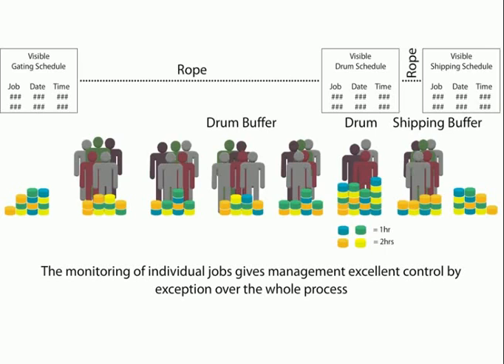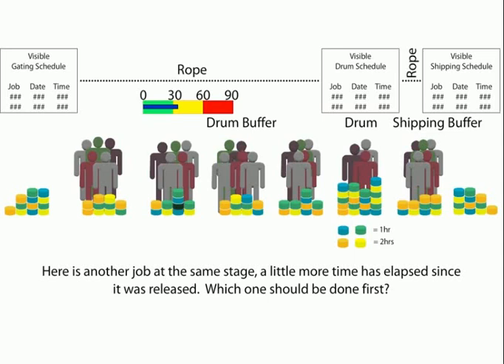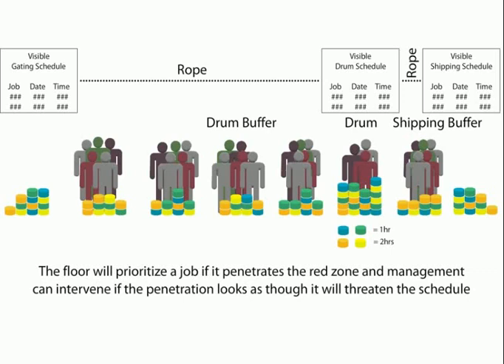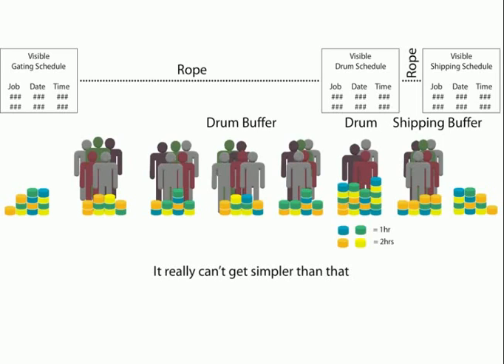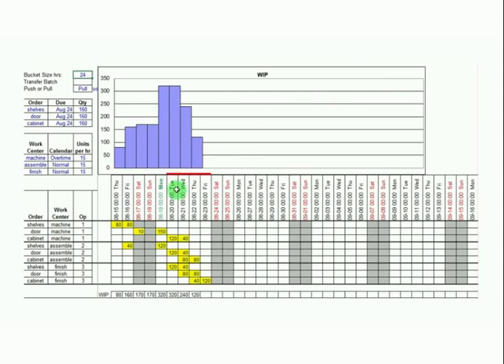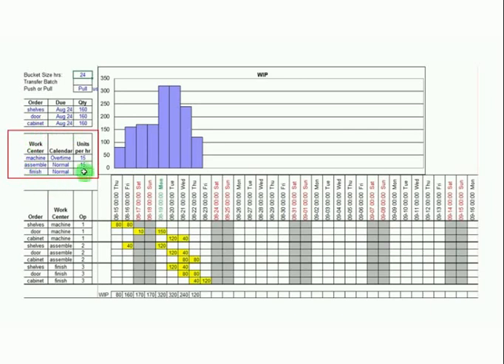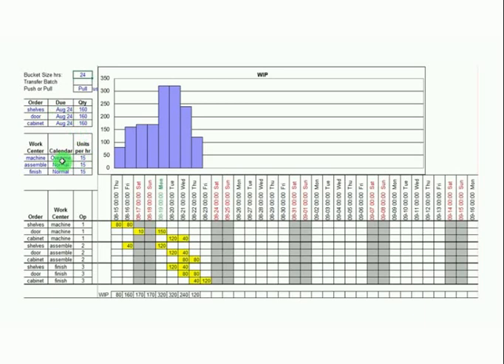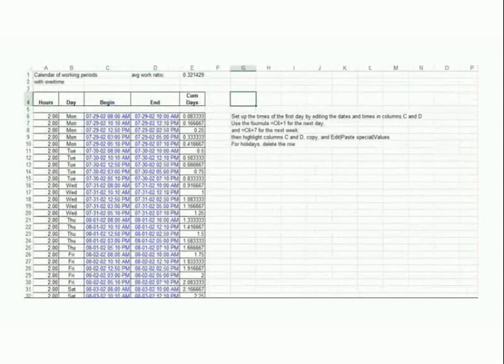Building Blocks & Tools for Effective Operations Management (Part 11)